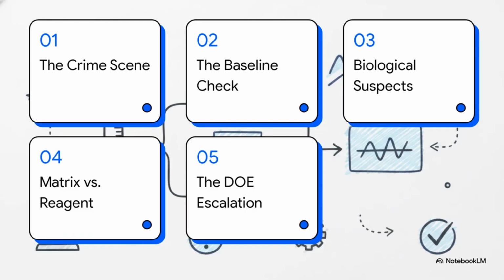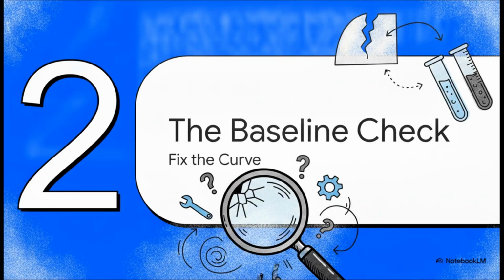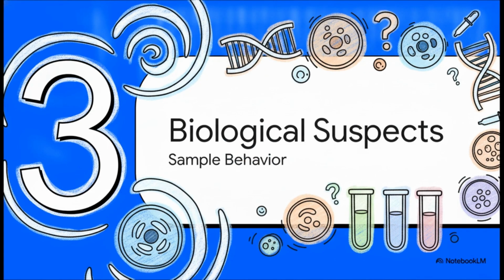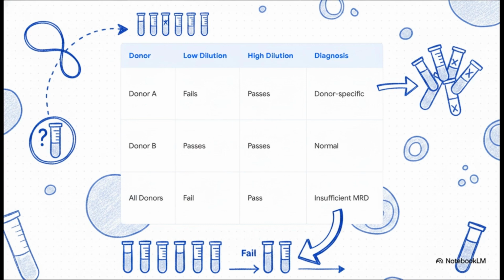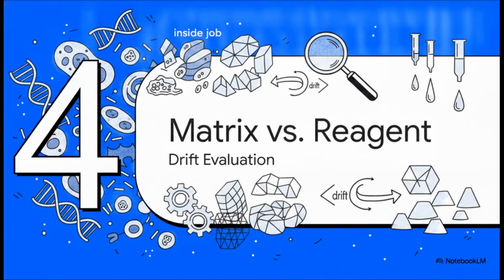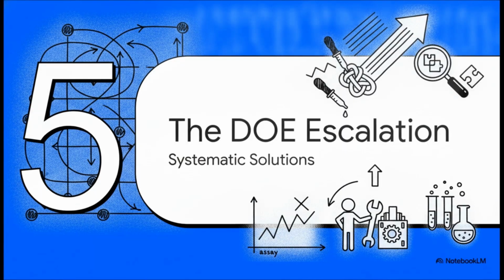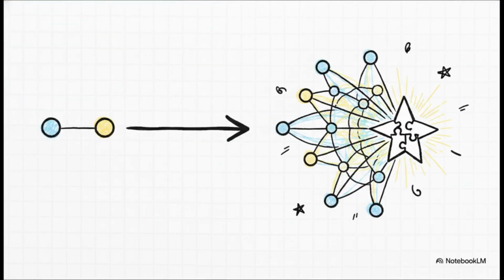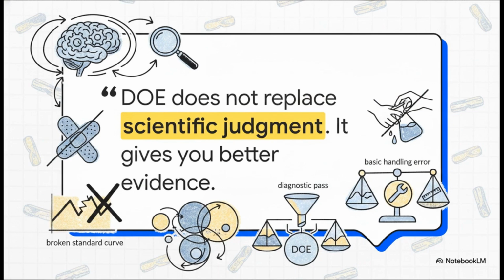Everything Looks Fine Until Parallelism Fails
### YouTube Description

Your assay passed validation.

The calibration curve looks great. QC samples are within acceptance criteria. Everything appears to be working exactly as expected.

So why might the data still be wrong?

One of the most overlooked challenges in ligand binding assays (LBAs) is **parallelism failure**—a problem that can compromise sample accuracy even when traditional validation metrics look acceptable.

In this video, we break down what parallelism is, why it matters, and how failure to demonstrate parallelism can undermine confidence in biomarker, PK, and immunogenicity data.

You'll learn:

✔ What parallelism means in ligand binding assays
✔ Why regulators and bioanalytical scientists care about it
✔ Common causes of parallelism failure
✔ Matrix effects and endogenous interference explained
✔ How to investigate and troubleshoot non-parallel responses
✔ Best practices for assay development and validation

Whether you're working in biomarker analysis, pharmacokinetics, immunogenicity testing, or bioanalytical method validation, understanding parallelism is essential for generating reliable and scientifically defensible data.

### Key Takeaway

A validated assay is not necessarily a reliable assay. If sample dilution curves are not parallel to the reference standard, your reported concentrations may not accurately reflect biological reality.